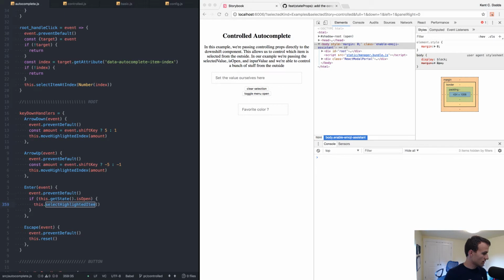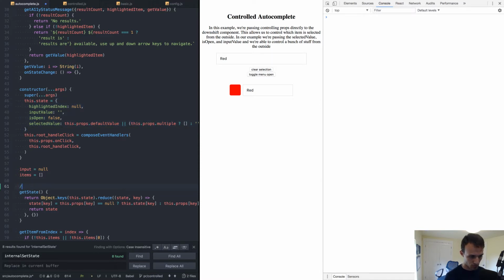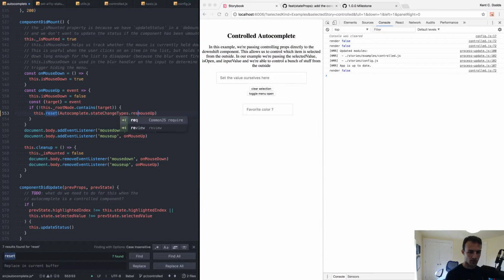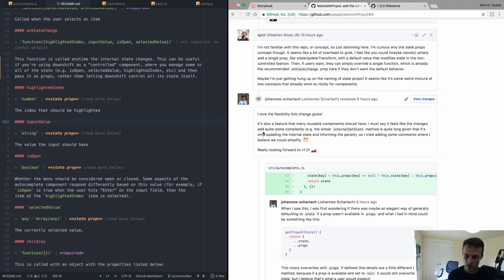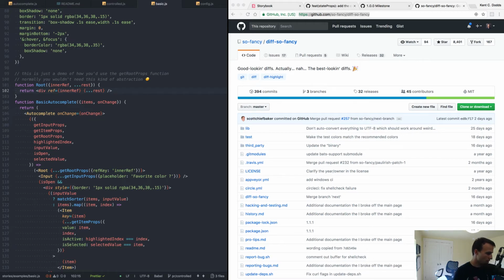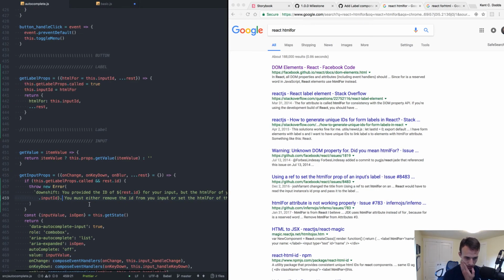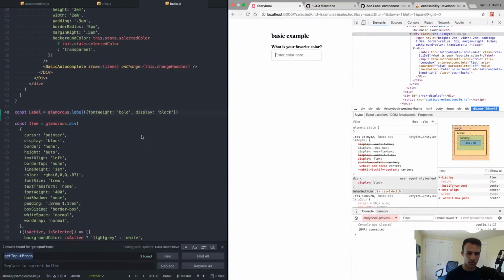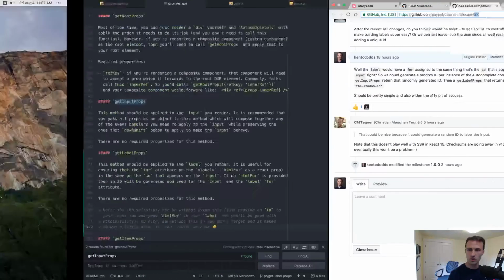downshift: Making controllable with state props 🏎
This feature is one of the things that gives you ultimate control with downshift. It allows you to control and be notified of any internal state changes. I think it's pretty legit!